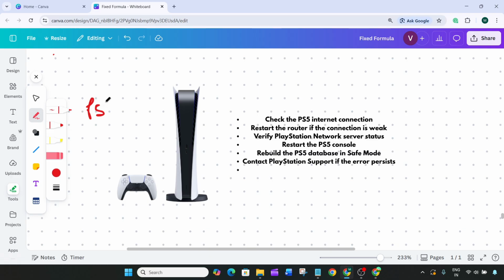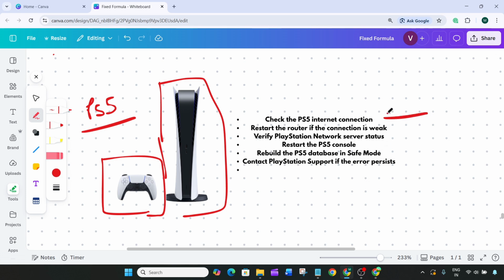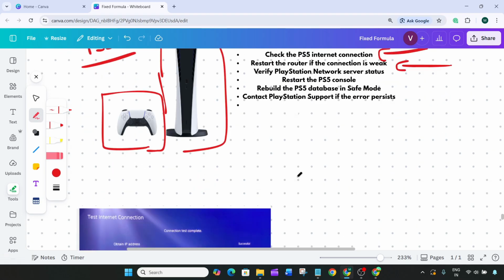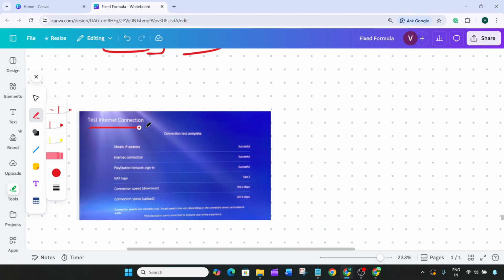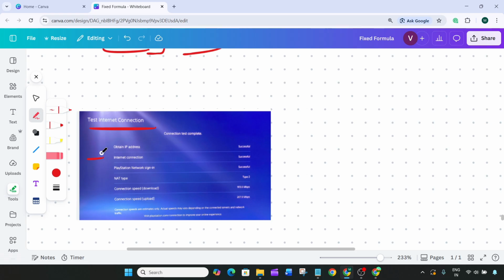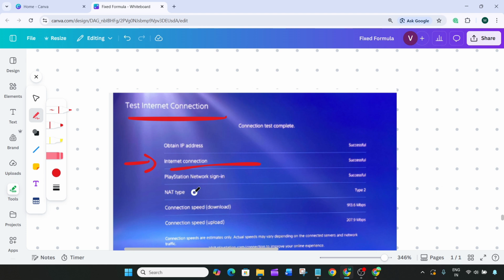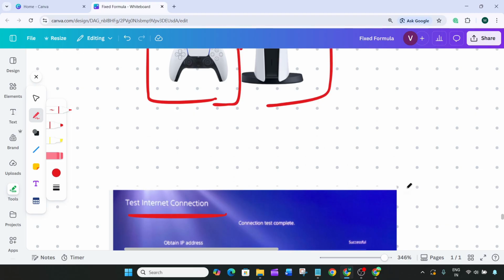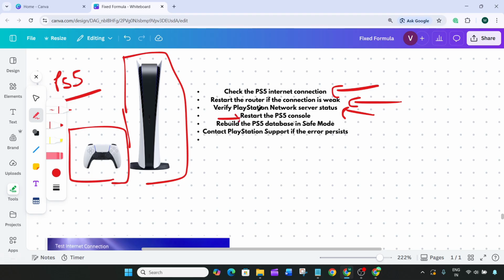How to Fix PS5 Error Code NP-104627-0 Your PlayStation®5 console lost connection to the server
Welcome to the Fixed Formulas YouTube channel! In this tutorial video, I will show you How to Fix PS5 Error Code NP-104627-0 Your PlayStation®5 console lost connection to the server